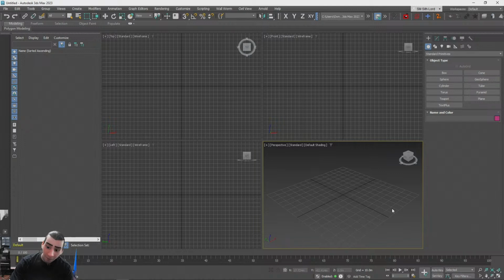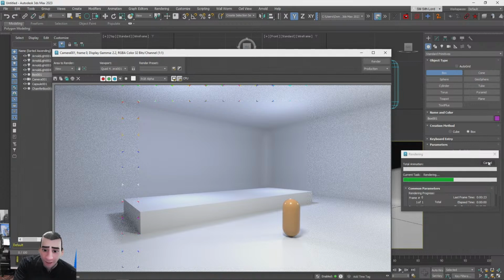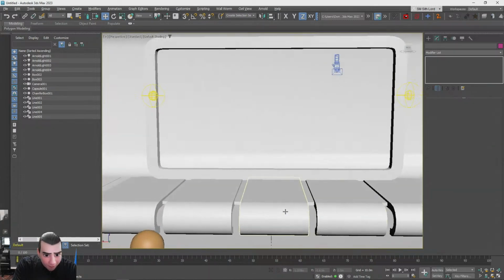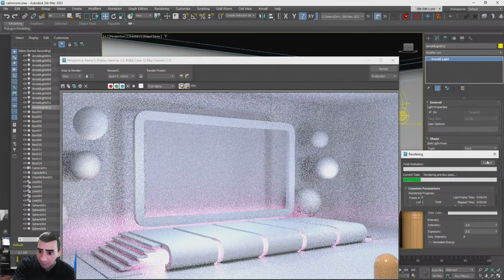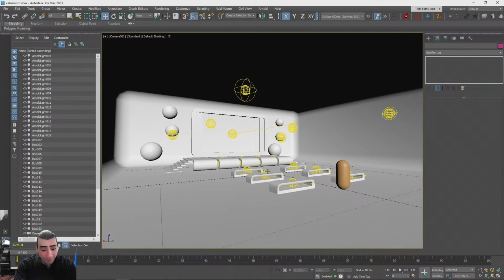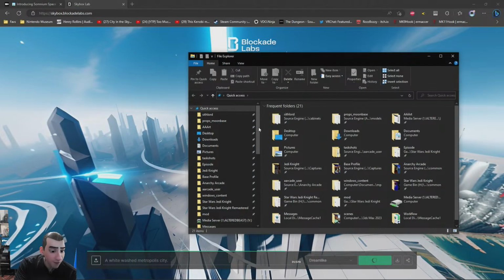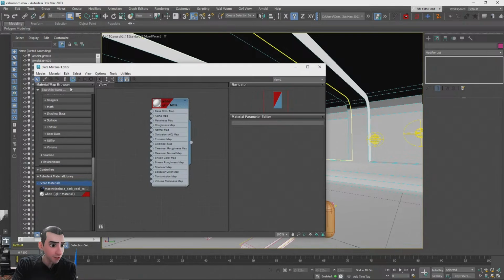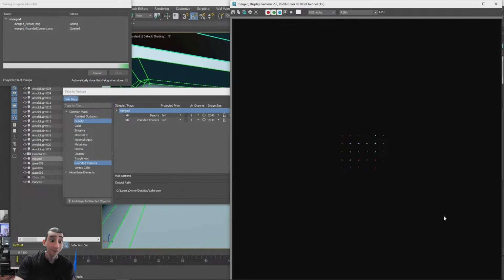Somnium Space LIVE - Building WebWORLDs from scratch with SM SithLord! SDK!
Build with SM SithLord!